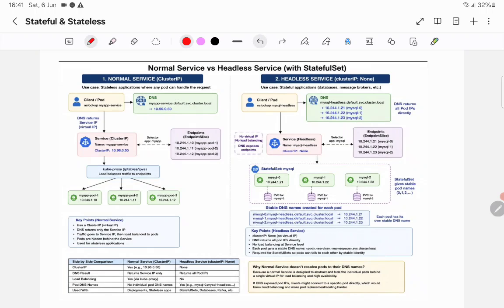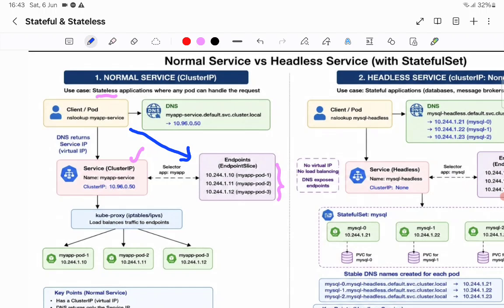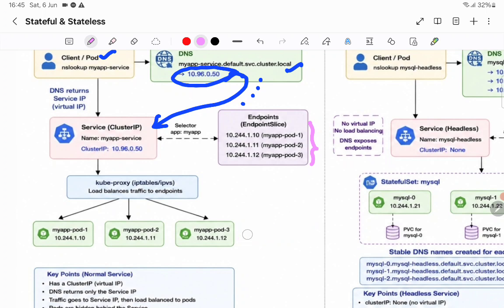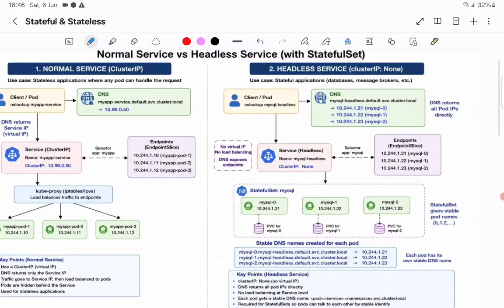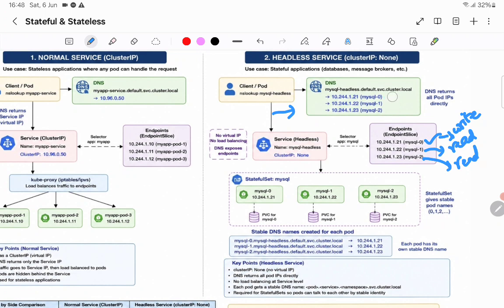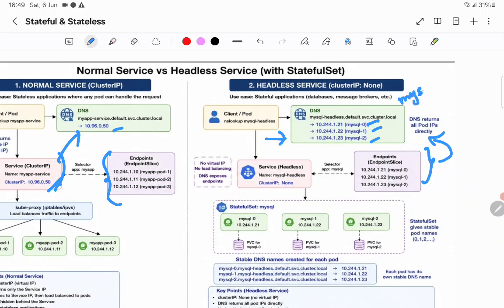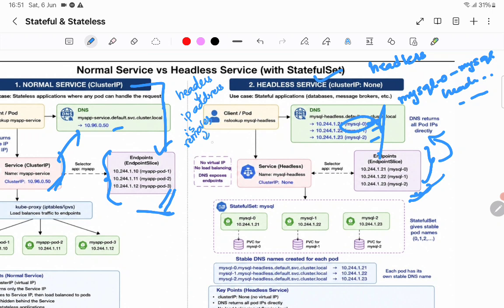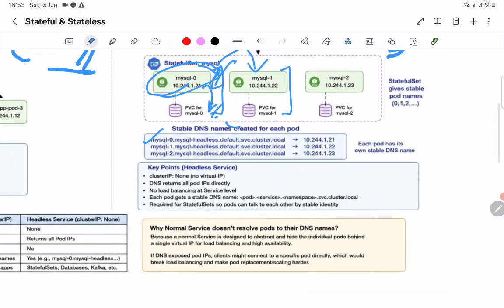Kubernetes Headless Service Explained | Why StatefulSets Need clusterIP: None | CKA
In this video, I explain Kubernetes Headless Services from first principles using simple diagrams and real-world examples.

You'll learn:

✅ What a normal Kubernetes Service does
✅ How ClusterIP and load balancing work
✅ Why StatefulSets need Headless Services
✅ How Kubernetes DNS works internally
✅ Why normal Services hide pods behind a virtual IP
✅ How Headless Services expose individual pod identities
✅ How pod DNS names like mysql-0.mysql-headless are created
✅ The relationship between StatefulSets, Headless Services, and DNS

By the end of this video, you'll clearly understand the difference between:

Normal Service (ClusterIP)
Headless Service (clusterIP: None)
StatefulSets
DNS-based Service Discovery

This explanation is perfect for:

✔ CKAD Preparation
✔ Kubernetes Beginners
✔ DevOps Engineers
✔ Platform Engineers